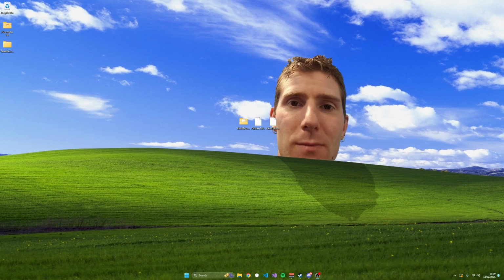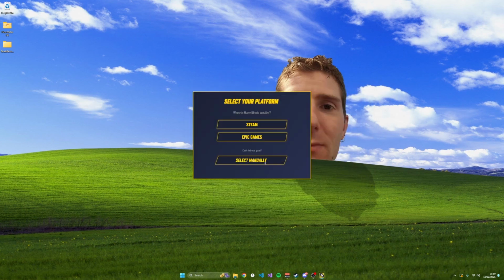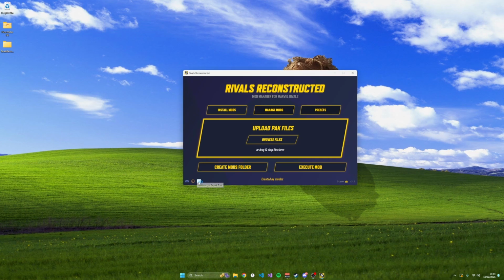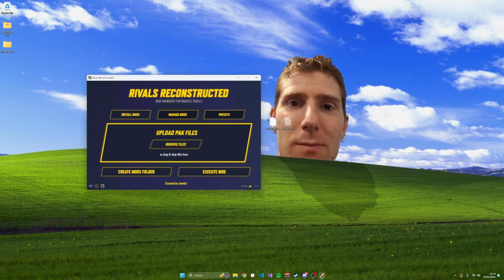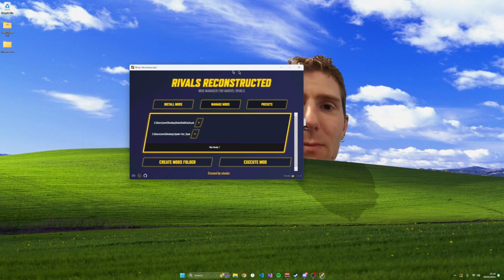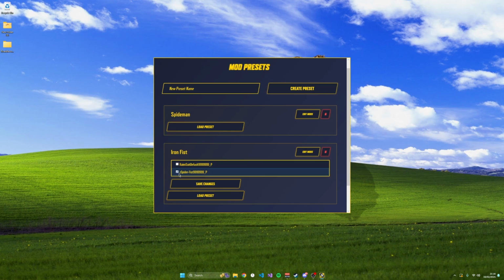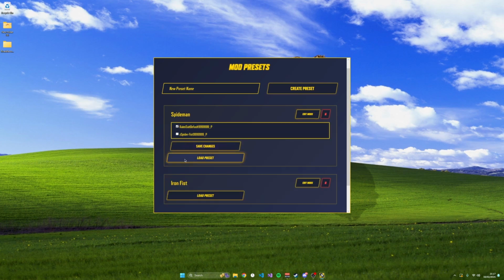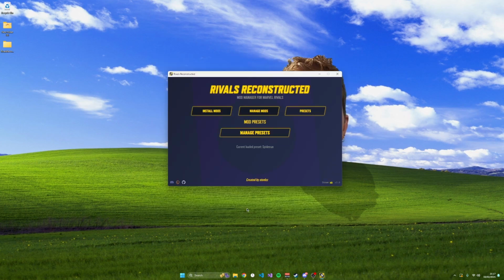Rivals Reconstructed 3.1: The BEST Modding Tutorial for Marvel Rivals Season 1!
Rivals Reconstructed 3.1 is here with all the features you love and some exciting new additions to take your Marvel Rivals experience to the next level! Whether you're diving into custom content or just enjoying a more streamlined gameplay experience, this update has something for everyone.

FIT FOR SEASON 1

Key Features
✅ All the Classics: Everything you’ve come to expect from Rivals Reconstructed—intuitive tools, seamless integration, and endless customization possibilities.

✅ Manual File Directory: Now you can manually set your file directories for greater control over your mods. Prefer to let the system handle it? The autofind option is still available for your convenience!

✅ MOD CATEGORY PRESETS: Streamline your modding process with pre-configured categories! Organize, toggle, and manage your mods with ease, making customization faster and more efficient than ever.

📦 What is Rivals Reconstructed?
Rivals Reconstructed is the ultimate toolkit for Marvel Rivals modding enthusiasts. Build, customize, and share your own characters, levels, and more with a community-driven platform designed to unlock endless creative potential.